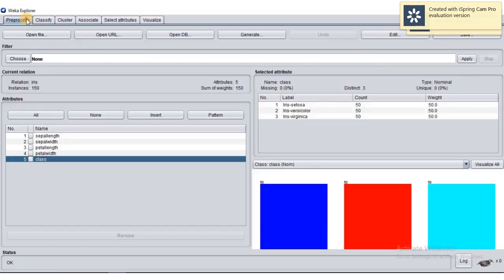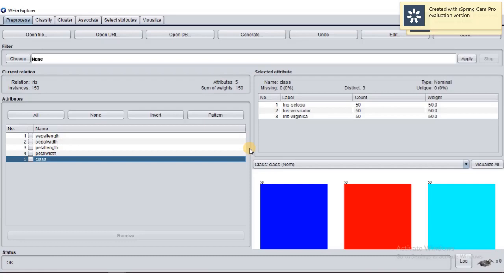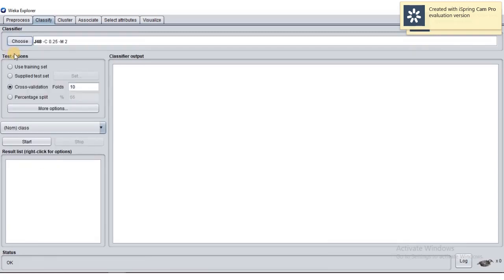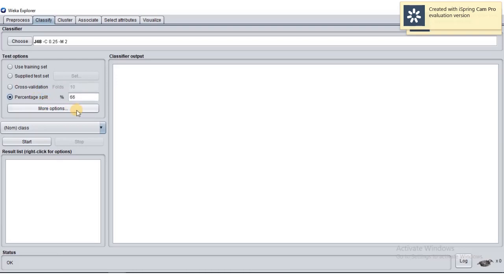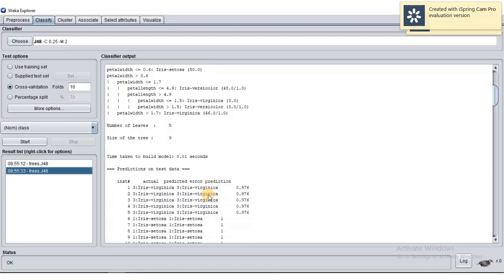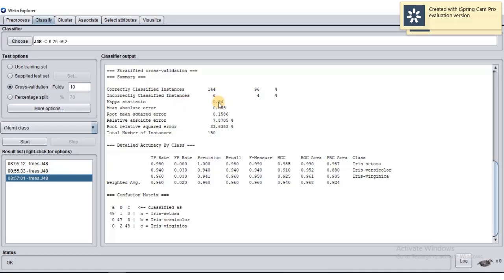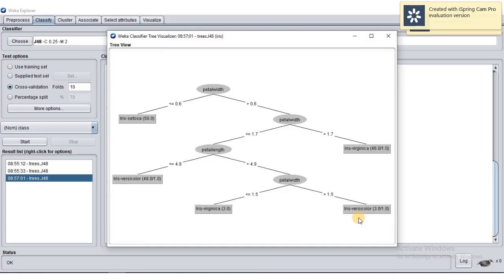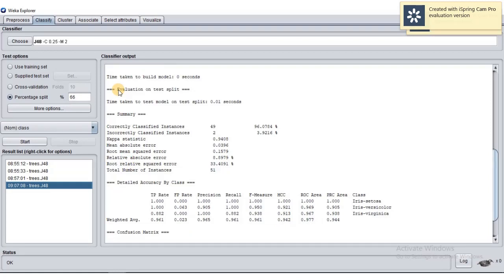Lab Exercise Classification using Decision Tree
Explanation on Lab Exercise : Part A